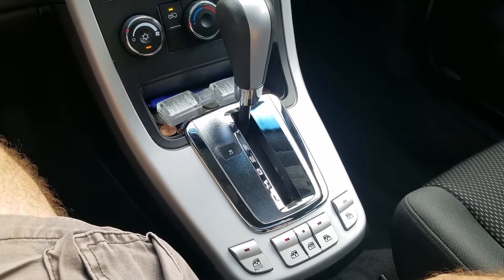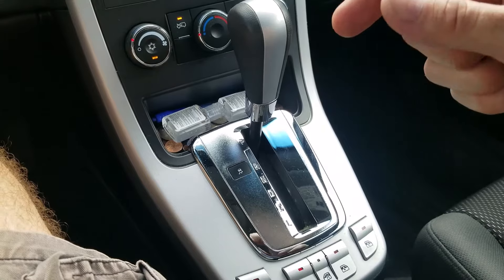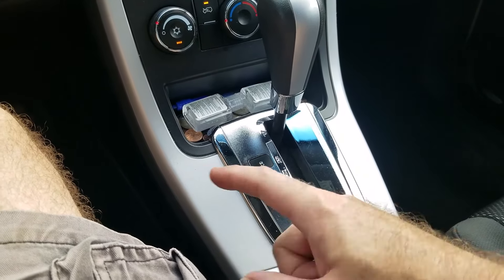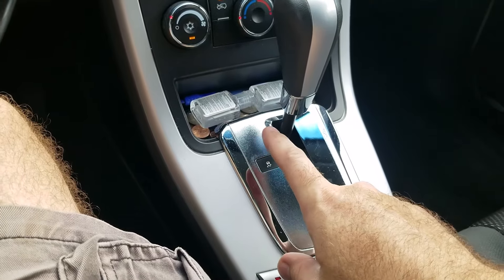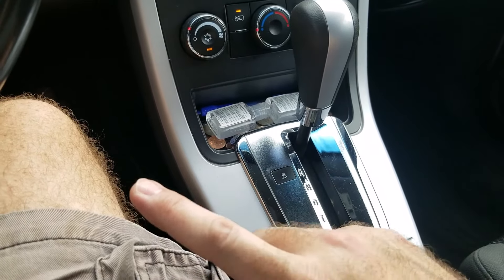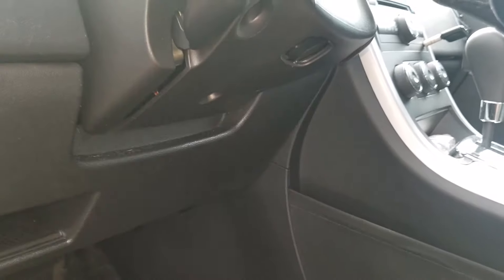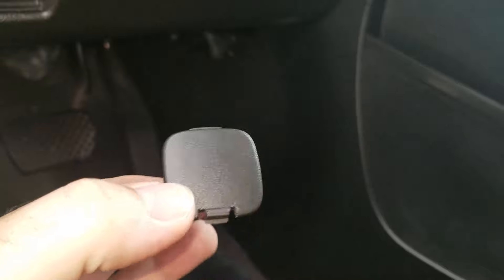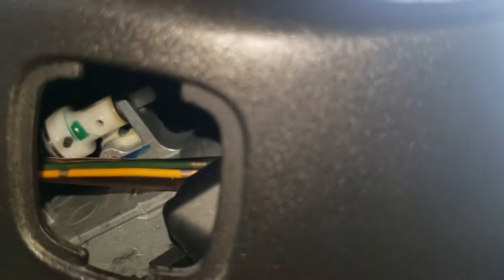Key stuck and won't come out of the ignition. Here's how to get it out!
If you own a late model GM, you've probably had the issue where your key just wont come out of the ignition. It's frustrating! There is an easy way to release the key so check the video out!

If this video helped you out don't forget to like, comment, share the video and subscribe to the channel to be one of the first to see new content as it's uploaded!

If you're looking for content about toys and collectables, check out Noyze Toyz! You'll find everything from comics to vintage toys.